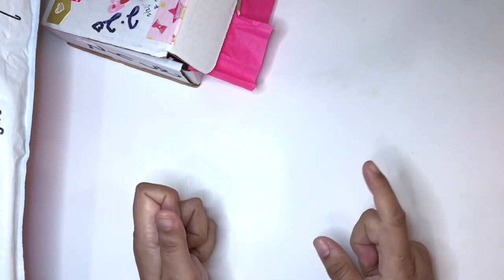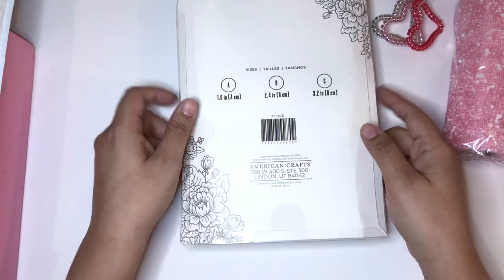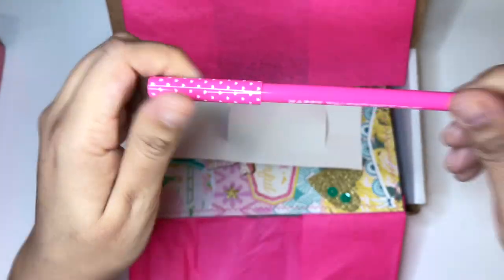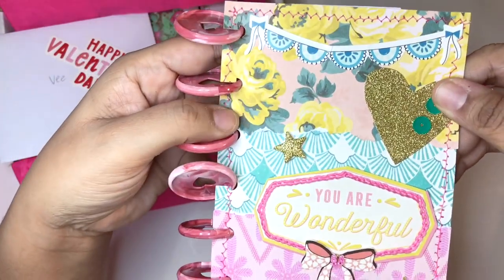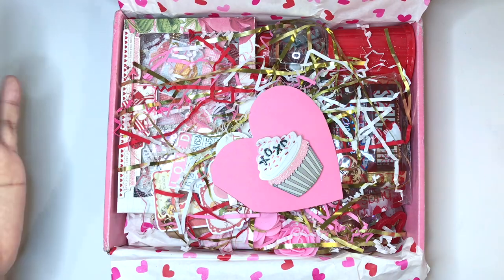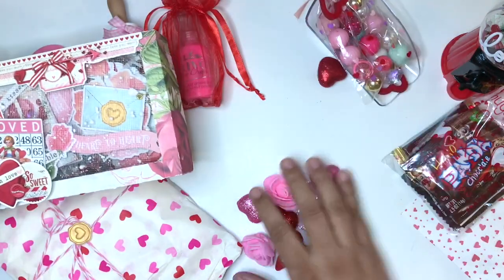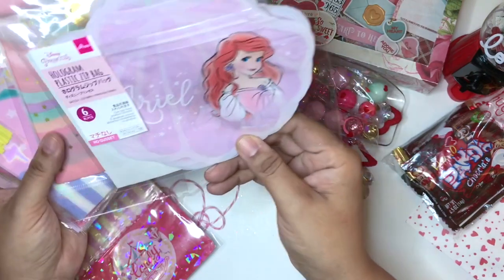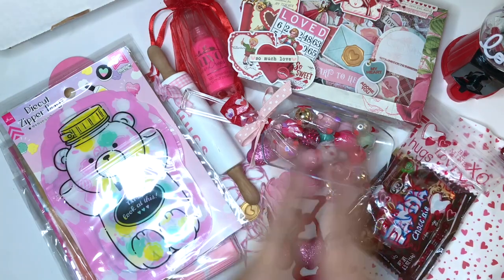Happy Mail from @deviilove7126 @craftingconcruz & @SharaCrane Patreon Mail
Hello Everyone,
Today I'm unboxing some happy mail from three lovely ladies whose channels and/or IG page will be linked below. My apologies for being a bit extra I'm working on toning it down 🤪 I genuinely get so excited to receive happy mail.  I'm defiantly feeling the love this month and appreciate it all. Thank you so much! xoxo Vee